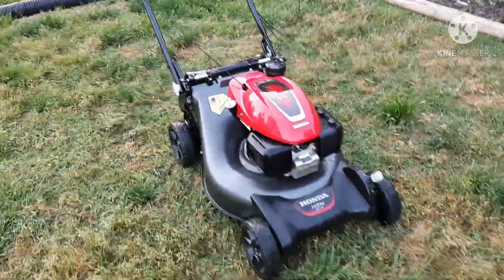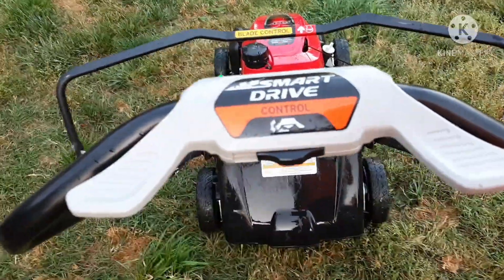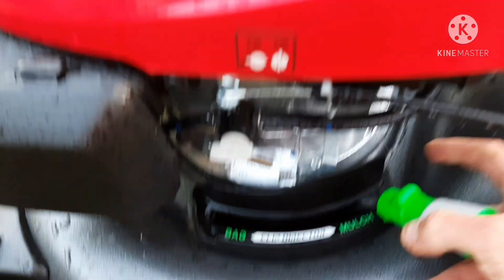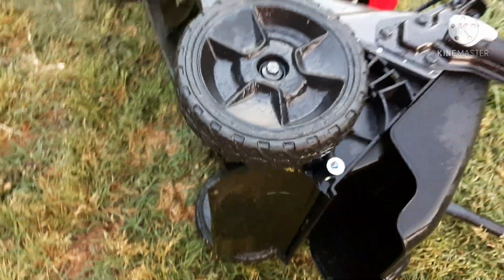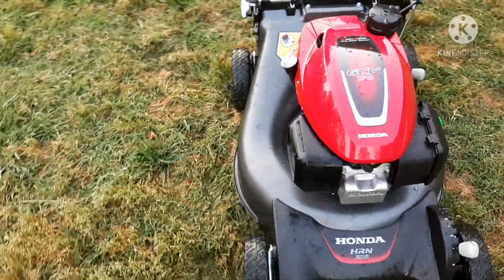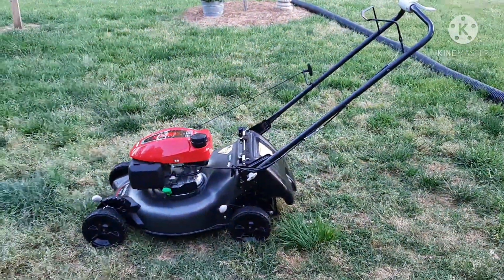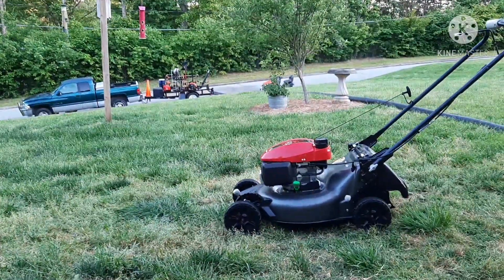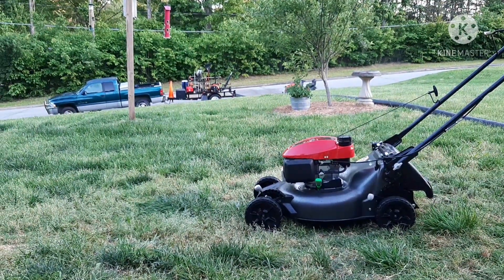New Honda GCV 170 Review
Easy Coops DIY Chicken Coop Plans

Engine Model
GCV170
Engine Type
Air-cooled 4-stroke single cylinder gasoline engine (OHV)
Bore x Stroke (mm)
66 x 59
Total Displacement (cm3)
167
Maximum Power Output* (kW[PS]/rpm)
4.2 [5.7] / 3,600
Maximum Torque (N▪m[kgf▪m]/rpm)
12.7[1.30] / 2,500
Rated Output (kW[PS]/rpm)
2.8[3.8] / 3,000
Compression Ratio
8.0:1
Carburetor
Horizontal type butterfly valve
Ignition System
Transistorized magneto
Starting System
Recoil
Speed Control System
Mechanical
Choke Types
Manual and Automatic
Lubrication System
Forced spray
Spark Plug
NGK : BPR5ES
Governor System
Centrifugal flyweight type
Air Cleaner
Dry (paper filter)
Length x Width x Height** (inches)
16.34 x 12.99 x 14.13
Engine Oil Reserve Capacity (L)
0.4
Fuel Tank Capacity (L)
0.9
Fuel
Automotive grade unleaded gasoline
Fuel Consumption (L/hour) at continuous rated output at 3,600 rpm
1.4
Dry Weight (lbs.)
22.3